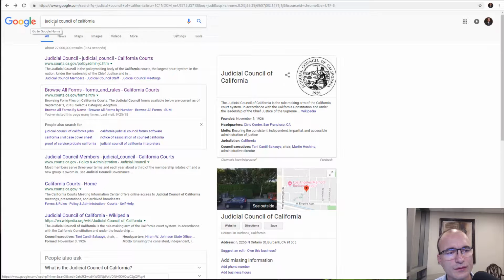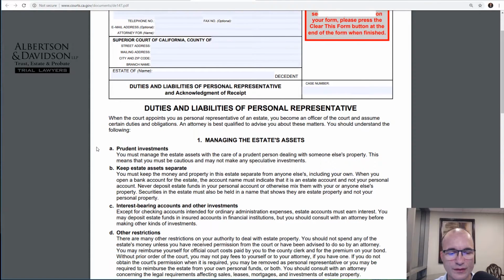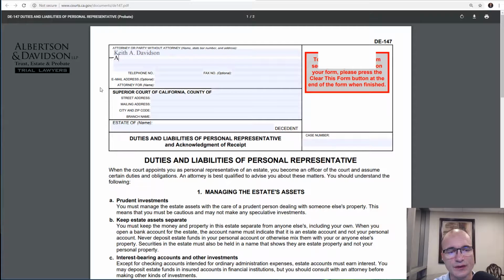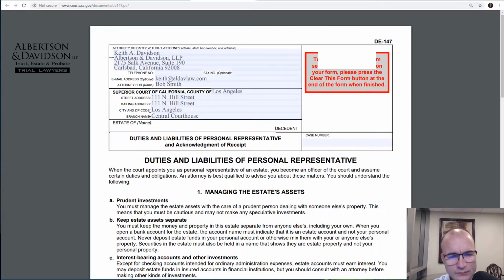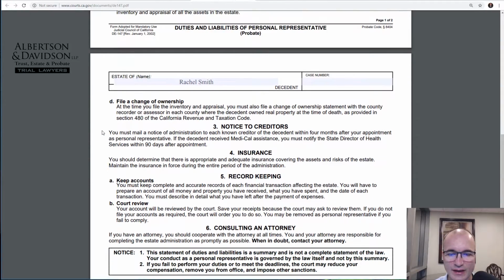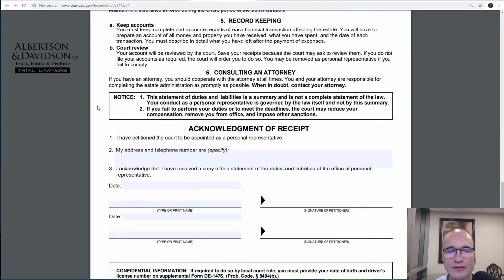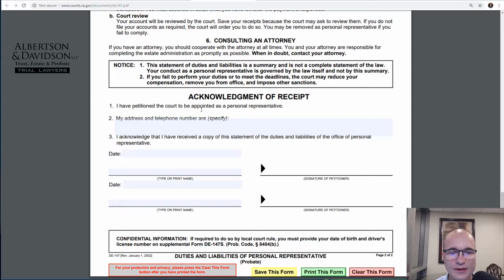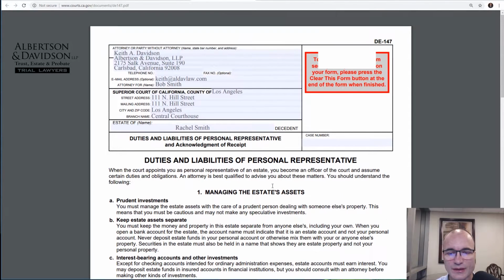California Duties and Liabilities of Personal Representative--Form DE-147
Before your executor or administrator can be appointed, they must read and sign a brief summary of their duties and liabilities, Form DE-147.

In this video, partner Keith A. Davidson discusses how Form DE-147 is used, and how to complete it.